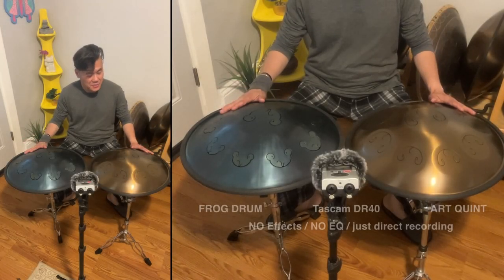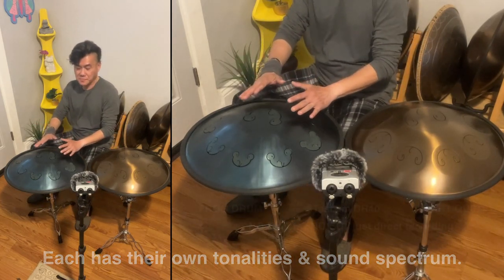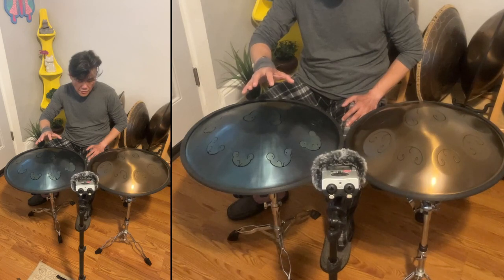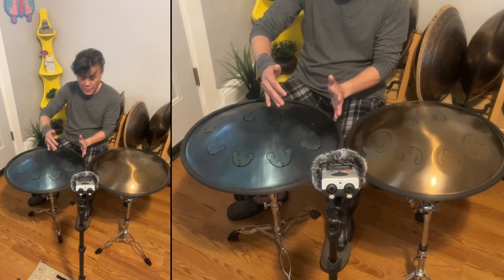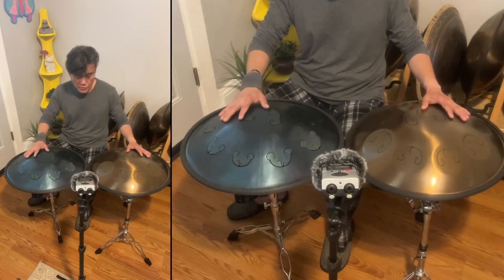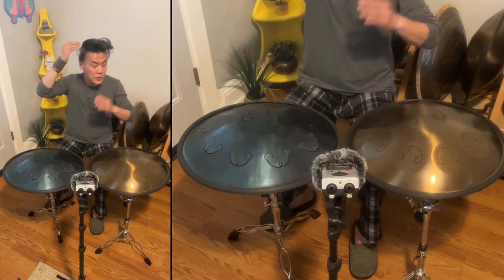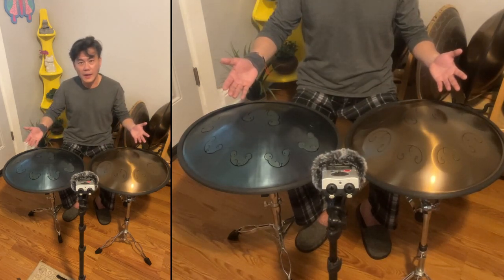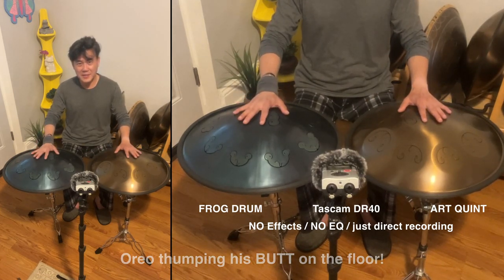FROG DRUM & ART QUINT comparison - G Pygmy Tongue Drum / Tongue Pan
Recorded using Tascam DR40 - SOUNDS: no effects , no eq.
Hopefully this video can help you with your decision as of which to buy!

ART QUINT - find them on FB : Art Quint Group. You can contact Sam directly.
FROG DRUM -  find the maker on FD- Volkov Eduard .
U can use my name- DAVID - They might give you a discount. Just ask!